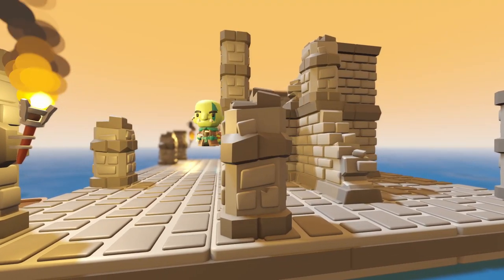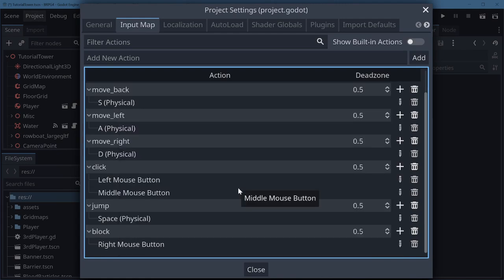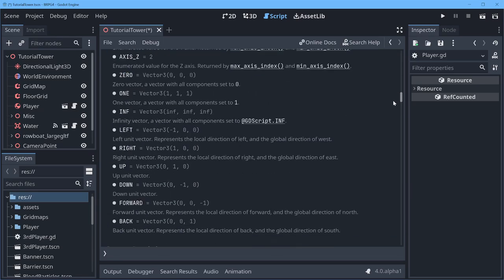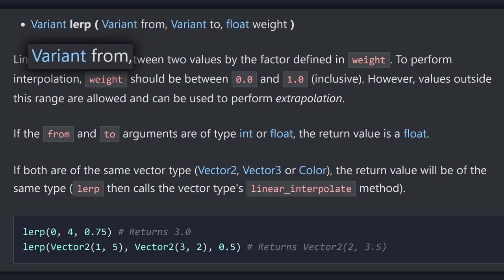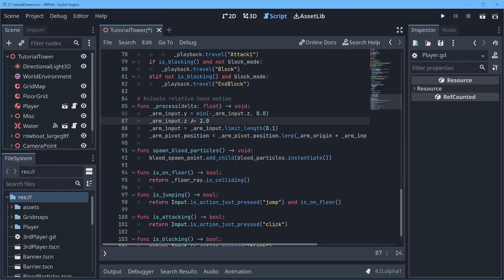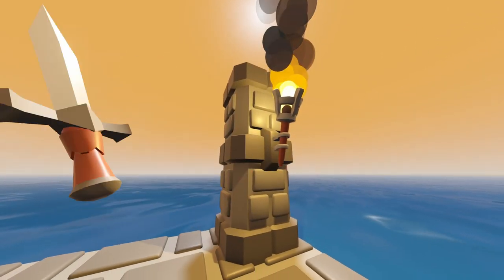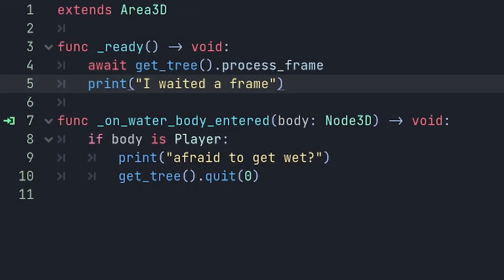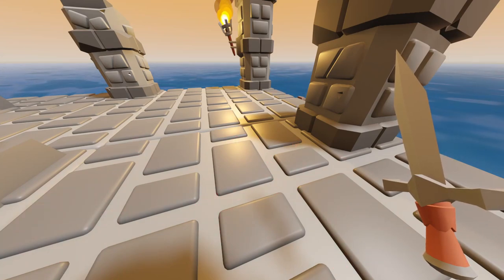Lessons from 2 weeks in Godot 4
I've been experimenting a lot in Godot 4 and wanted to share some of the major tips and lessons to help you get started on the journey

Chapters:
00:00 Intro
00:15 Input changes
02:42 Vector changes
05:45 Fancy ligatures
06:45 Command pallete
07:20 Rotation and radians
08:46 Renames